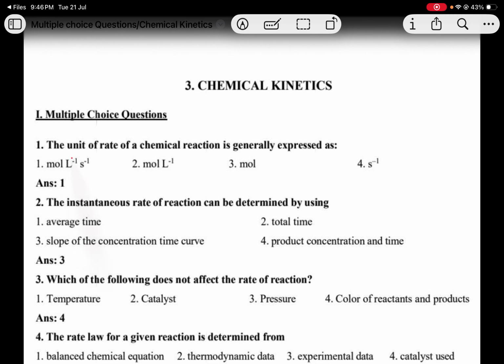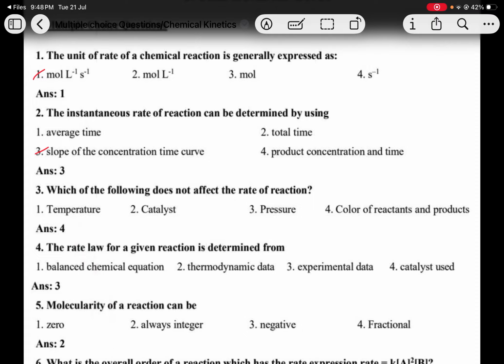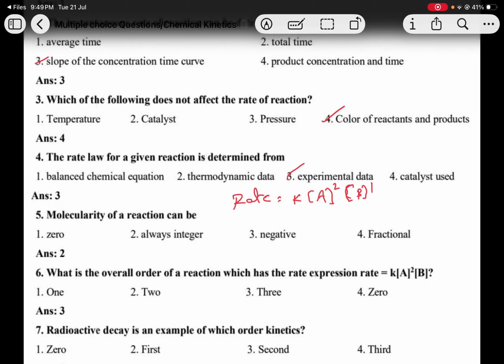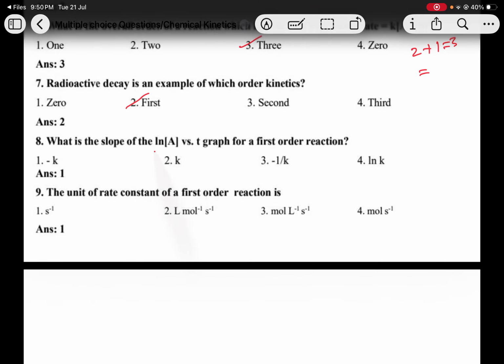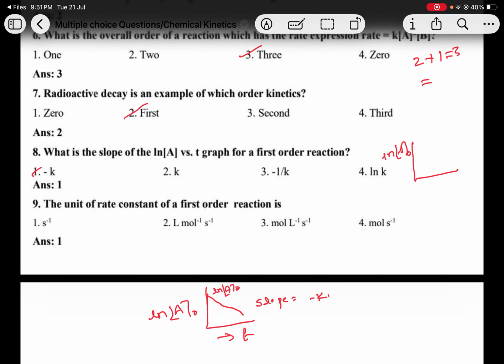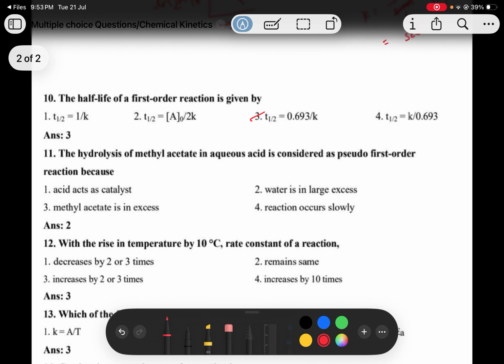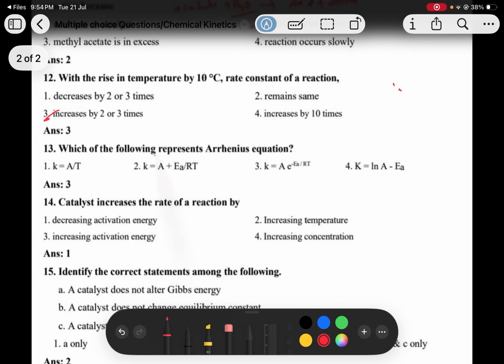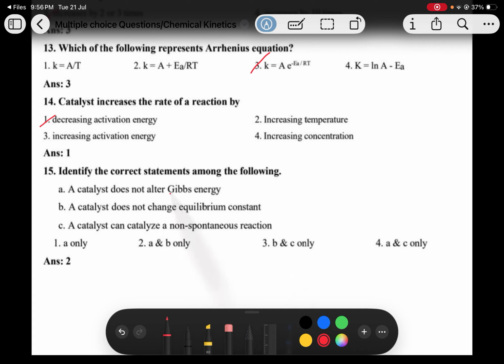Chemical kinetics/Inter Second year chemistry/Multiple choice Questions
Chemical kinetics-Multiple choice Questions/Intermediate second year chemistry